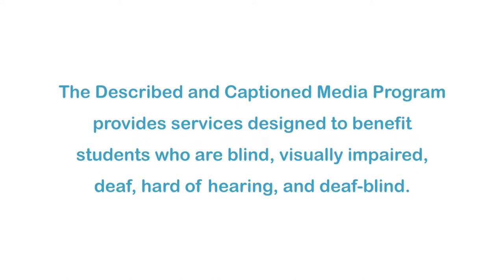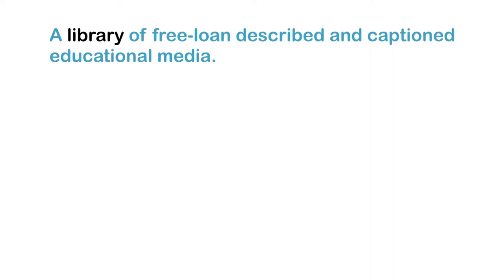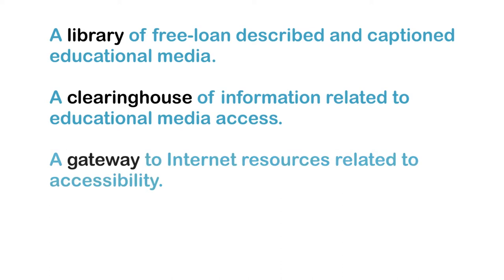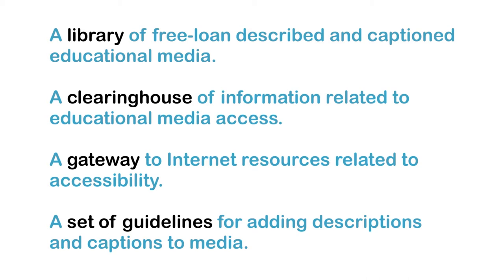How Osamu Tezuka Defined the Art of Manga (Accessible Preview)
In this episode, Nate gives a brief history of manga drawing. He explores the life of Osamu Tezuka and shows how Tezuka’s techniques have inspired other famous arts and even Disney movies. Part of the “Artrageous With Nate” series.